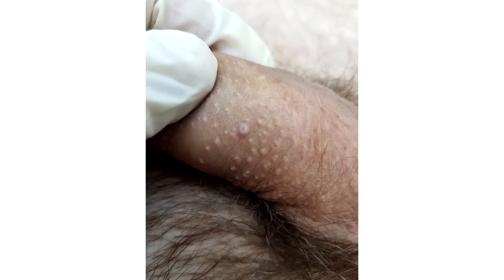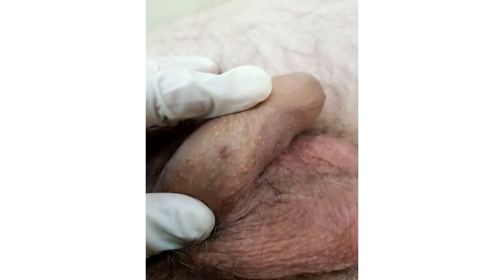🙁 White acne removal from penis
Hello dear patients. Today we are going to review the case of white acne removal from penis. A young man came to us, he was bothered by white acne on penis which was there for quite a long time. What do we see here? Basically, we see a sebaceous gland in the base of penis, which is obstructed and it cannot open. If we talk from pseudo-scientific point of view, which professors like to express on their lectures, then basically, this is a closed sebaceous gland and it’s an analogue of comedone. There may be open and closed comedones on the face – this is basically an overstretched sebaceous gland. In my practice, I have many times tried using different medications by type of urea, by type of salicylic acid, by type of benzoyl peroxide. They don’t work well on such singular elements. Basically, what I’ve not tried is general use of retinoids, but during such singular processes, these are the medications that have a range of side effects and they are not worth using during such singular lesions. What to do in such cases?

Such things bother the patients not only from esthetic point of view, but also, by the fact that they are dense, they obstruct a normal sex act, normal erection etc. not mentioning masturbation, everyone has it in a different way. So, in this case, the lesion is quite superficial and if external therapy with medications that I mentioned, doesn’t help then acne should be removed and it is quite well removed by radiowave method. The advantage of this method is that it leaves no scars if arms grow from a proper place. The other advantage is that healing is quite quick as removal is superficial and the depth of removal can be controlled and relapses are almost absent. What did we do in this case? The other advantage is that acne of such volume, I’ll call them acne because this video is not designed for very smart doctors who watch this video as they should study on departments, this video is designed for patients to show what to do with such acne. So, we lubricate them with either lidocain solution or with emla cream then we wait and we do superficial removal by a radio wave.

As I said, in experienced hands of doctor, scars are not formed, the surface is removed and no scars appear. So, on the other picture you can see how I did the superficial removal of such thing and it heals for 3-5 days maybe. Usually, the white spot is left but it doesn’t bother the patient so much as the element we talked about as it disappears with time. So, if you have such elements developed, then they can be removed, they heal quite quickly, there are no scars and no tenderness. All these features are quite achievable during such removal. If it is necessary to diagnose and treat different rashes in the area of sexual organs, you can consult dermatovenerologists and urologists of our paid medical center of dermatovenerologic dispensary in Moscow. We have experienced specialists who do diagnostics and treatment of such rashes. Thank you for your attention.

DVD dermato-venerologic dispensary is a specialized institution that provides medical care on dermatology, venerology, urology, gynecology and other specialties.